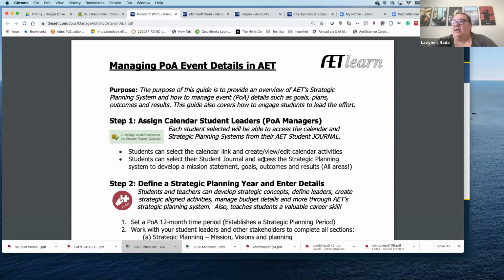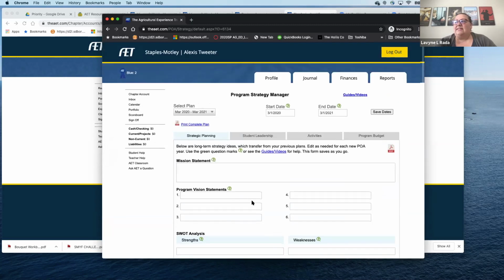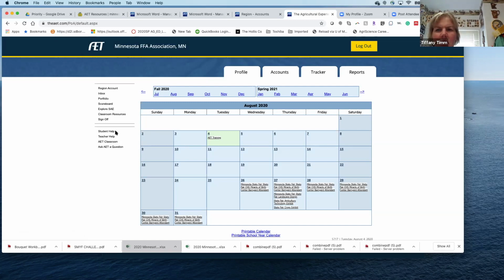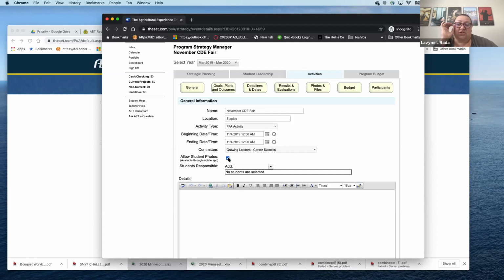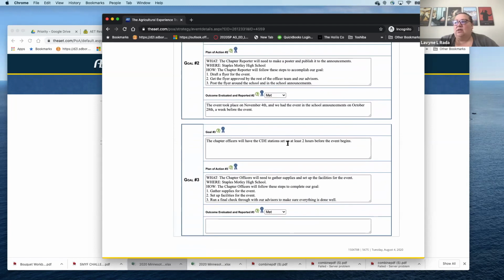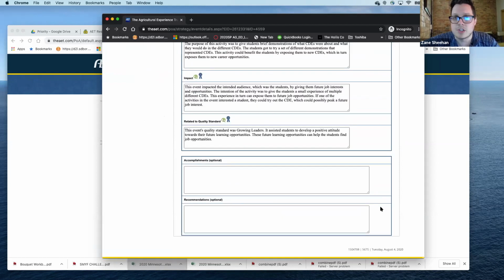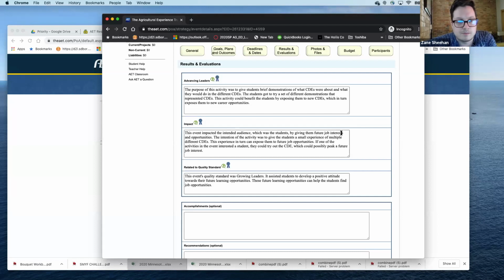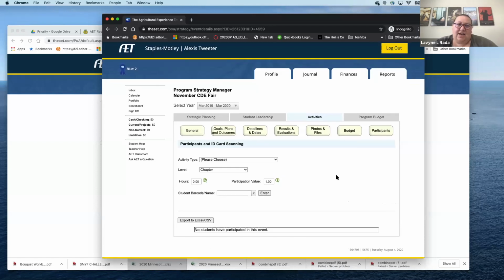AET Teacher Training POA and Strategic Planning; Assigning Student Officers